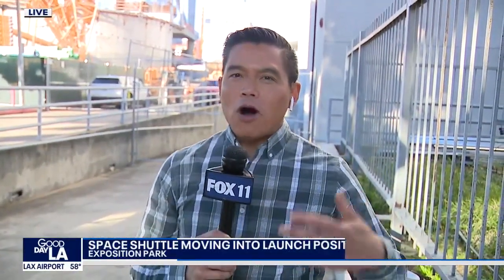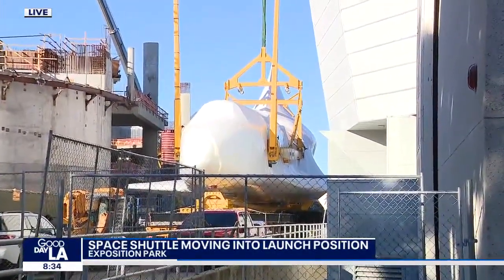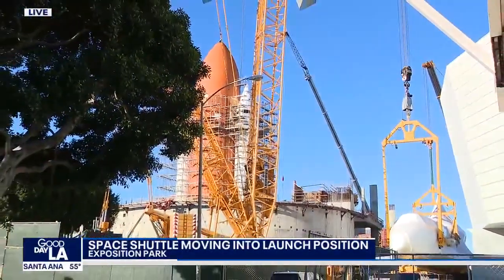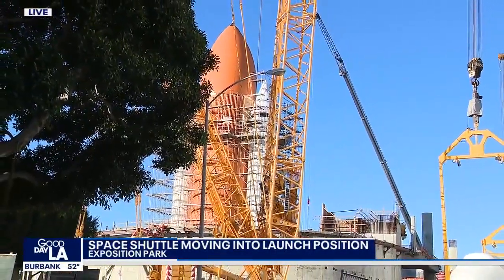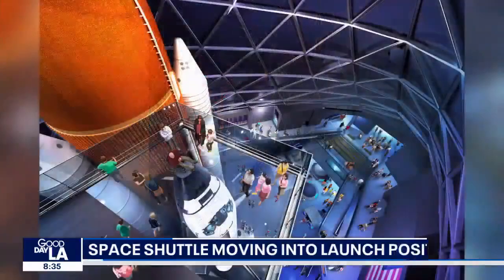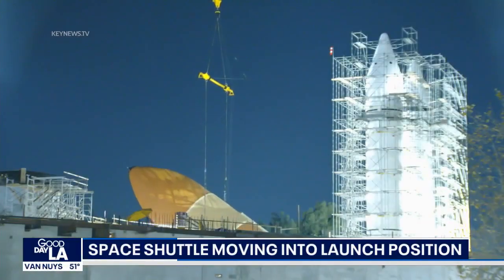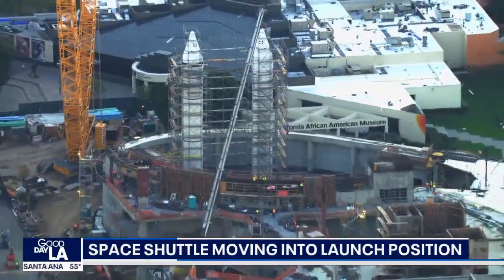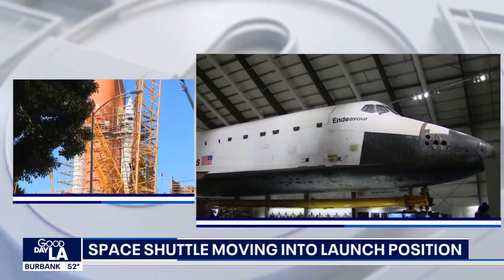Space shuttle moving into launch position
The space shuttle Endeavour is scheduled to make its final flight Monday evening, as California Science Center crews hoist the retired orbiter into the air over Exposition Park so it can be lowered into place in a one-of-a-kind launch-ready vertical display.